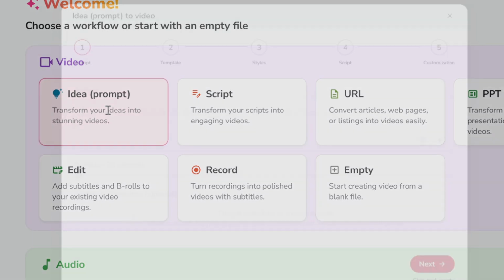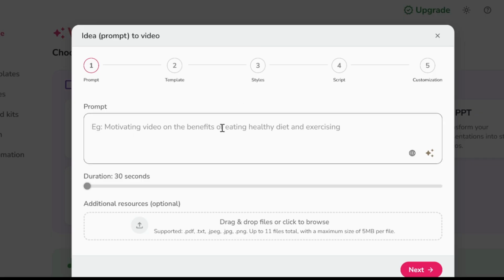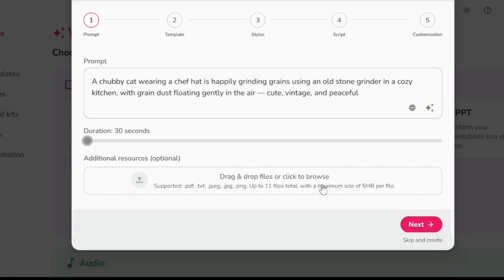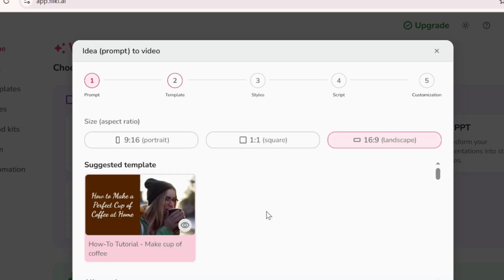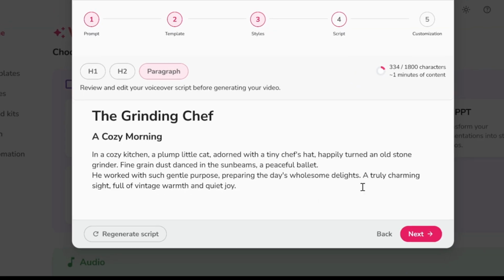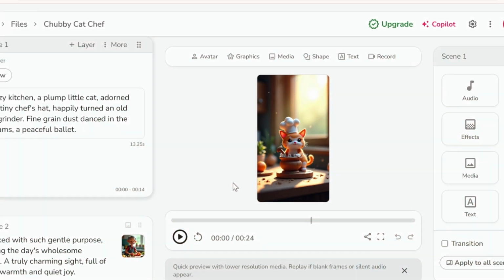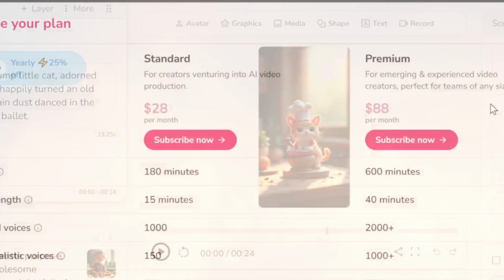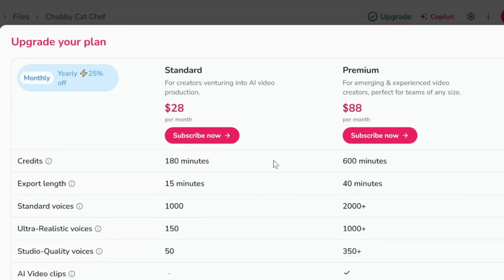Fliki AI Honest Review – Is It Really Text to Video?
I tried Fliki AI expecting a true text-to-video generator, but ended up with a slideshow-style storytelling format instead. Here's my full experience with the free version and why it may not be what you're looking for